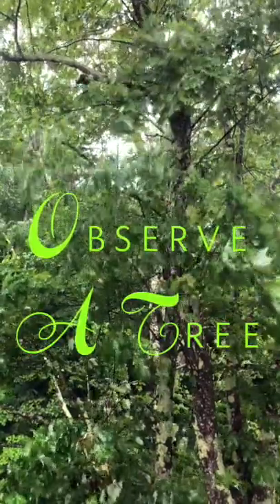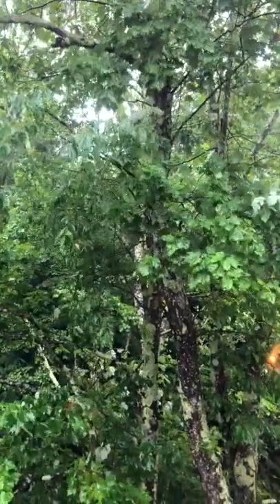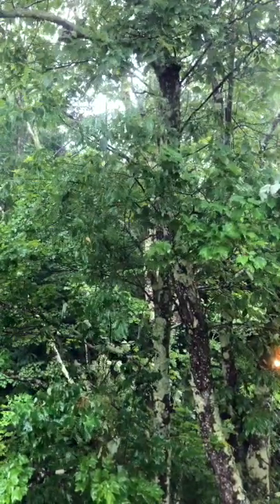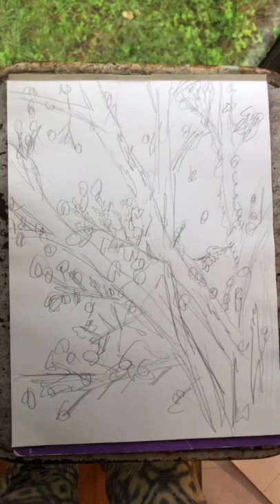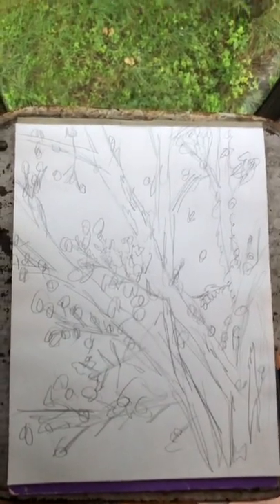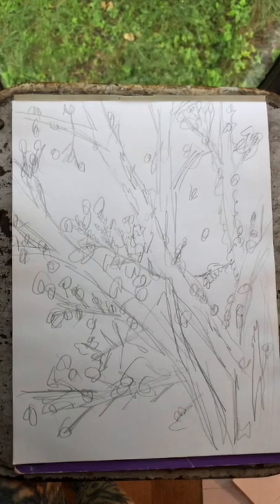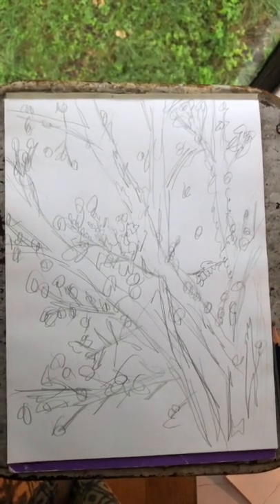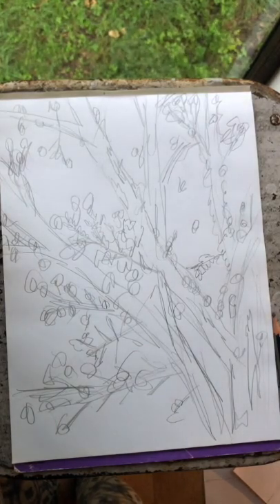observe a tree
This video is about observe a tree